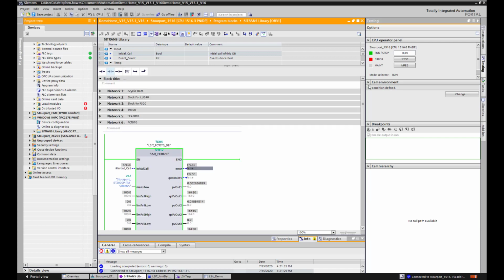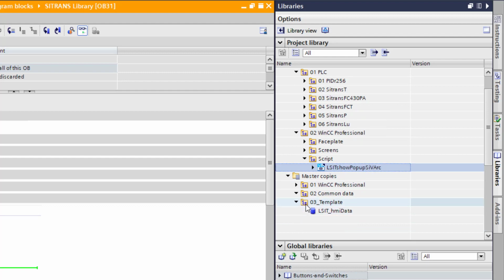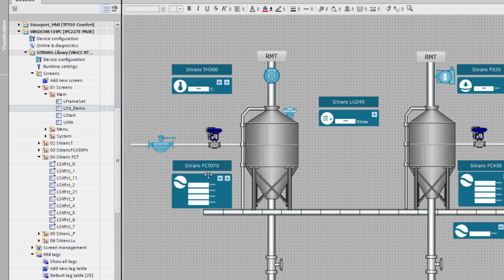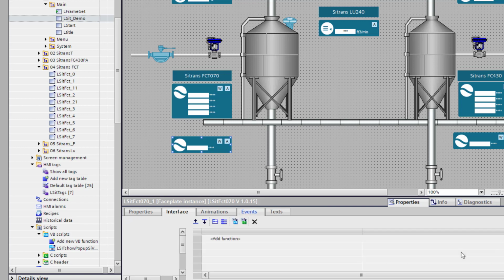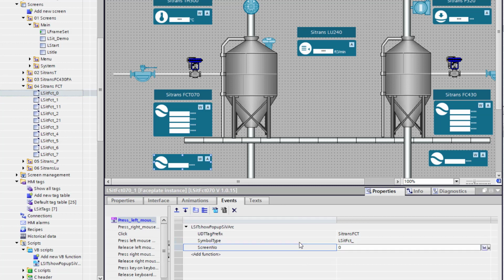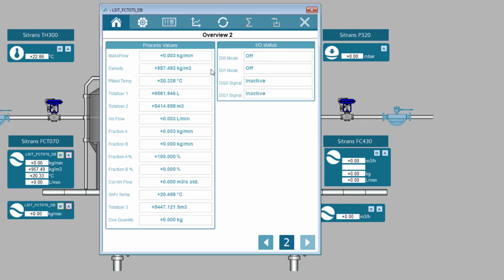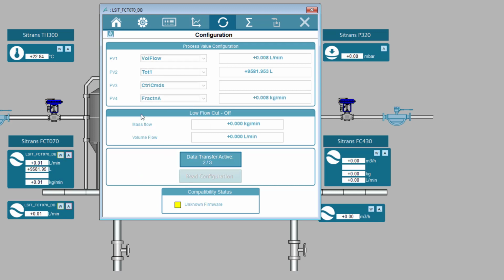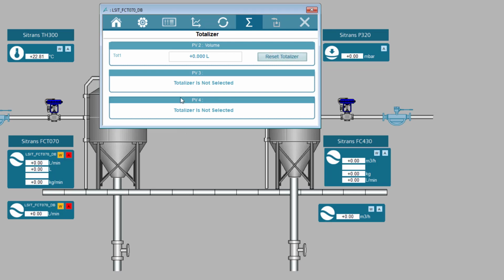How to Integrate the SITRANS FCT070 TM into TIA Portal V16 (Part 2 WinCC)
This video demonstrates how to integrate the ET200 SP Technology Module for Siemens Coriolis flow meters into WinCC professional V16.   The SITRANS FCT070 uses the new SITRANS Library blocks and faceplates.  Simple integration give access to all the process values and programming parameters through TIA Portal and WinCC professional, so no additional software is required.

This video shows how to integrate the faceplates into a WinCC Scada project.